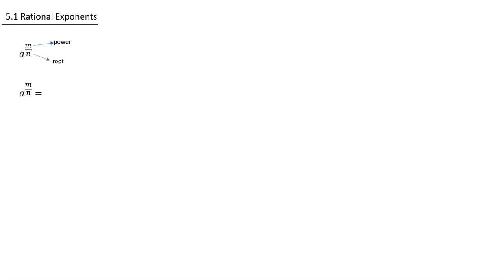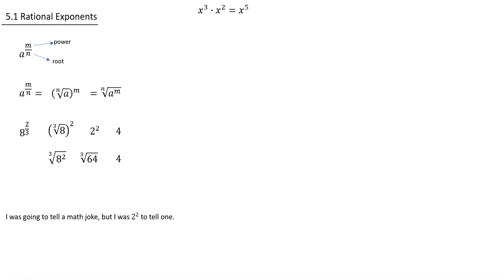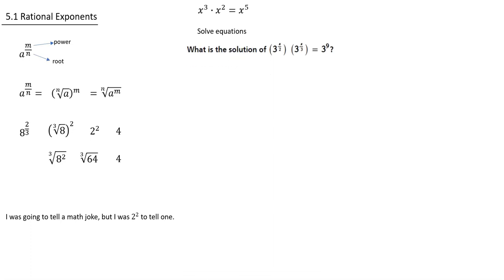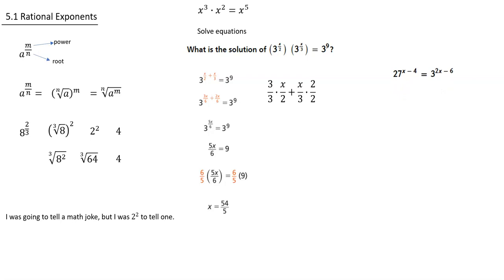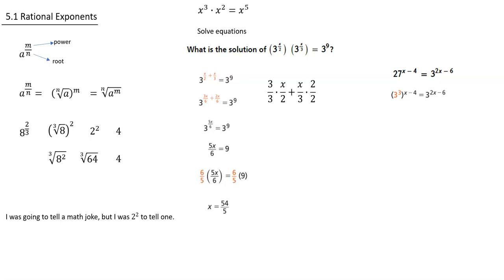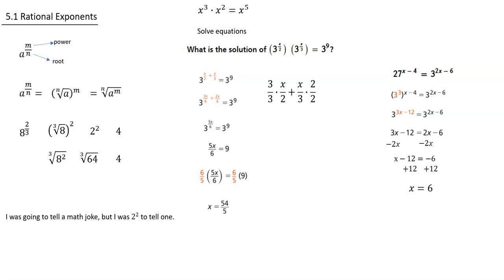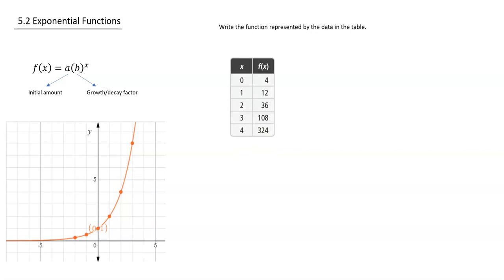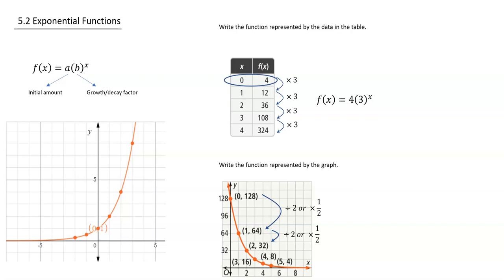Math 1 Topic 5.1& 5.2 Quick Review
5.1 Rational Exponents. Solving equations with rational exponents.
5.2 Exponential Functions. Writing functions